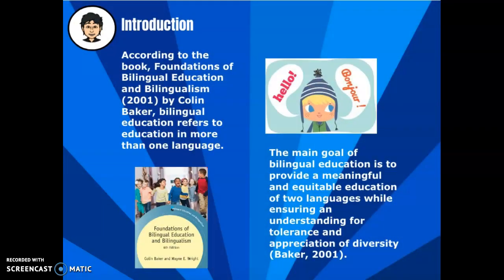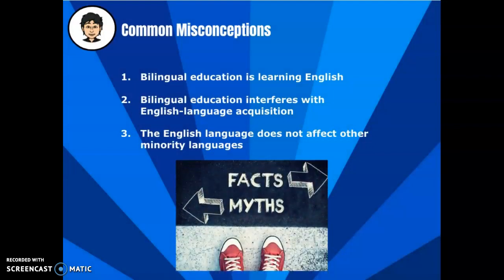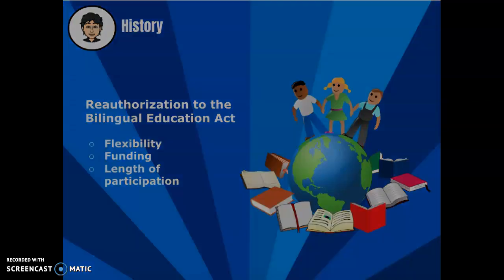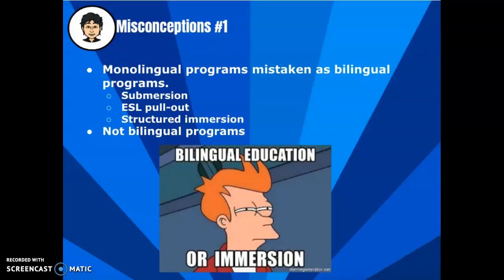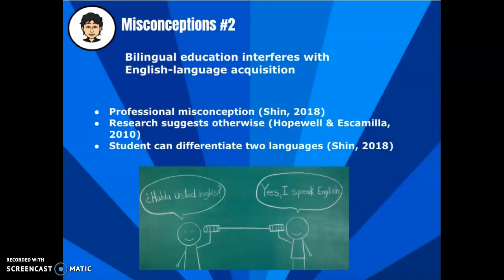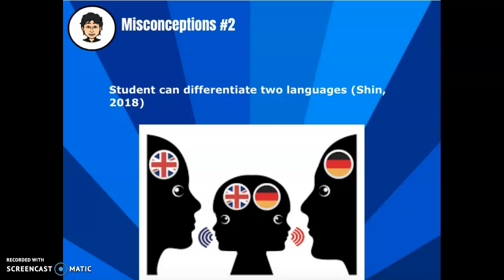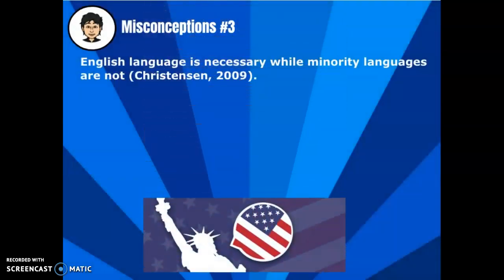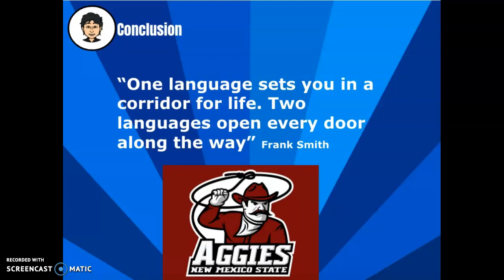Bilingual Education Ignite Presentation